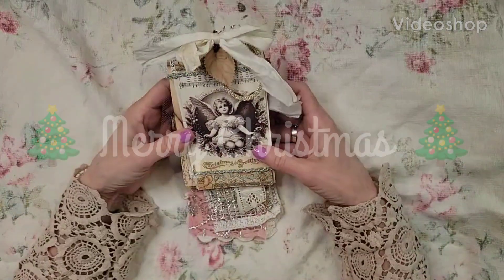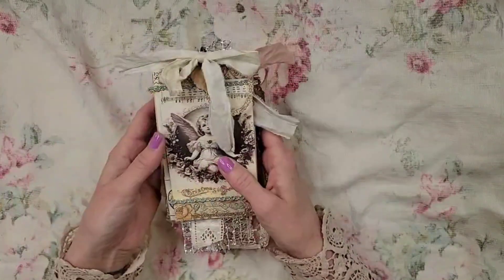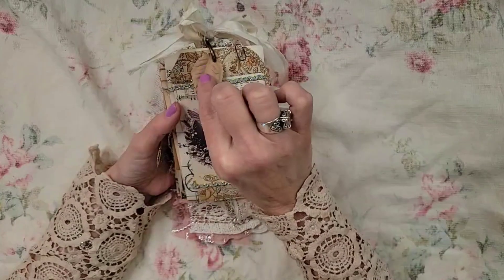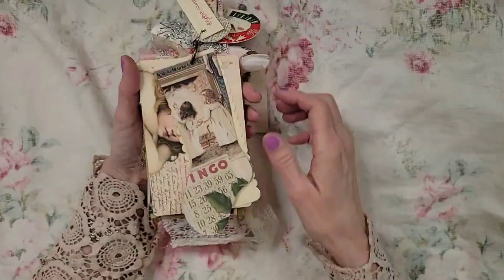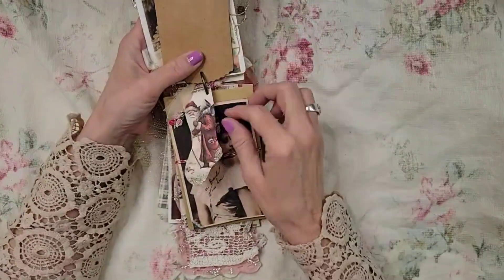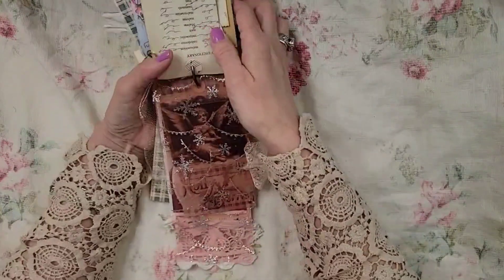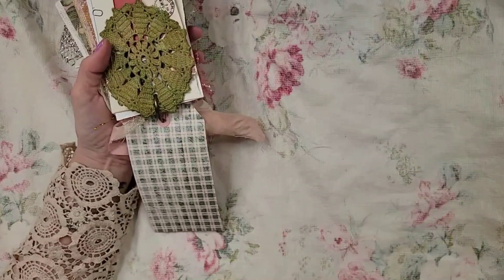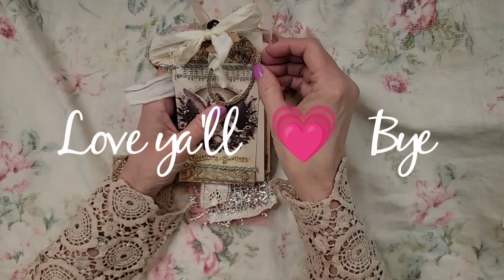Tag Book of Memories | 344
Hey Girlie Girls 💗

For my design team project for Sam Poole Designs, I created a tag book for memories 💕

Sam's gorgeous Victorian Christmas Tags kit is gorgeous and can be used to create a kajillion different projects 🎄

(Following this video, I will upload the process video of me creating this adorable tag book. It's a bit of a whacky but fun video...I how you'll enjoy it 🤗)

Ya'll ready 😁

Let's go...

Sam on Etsy ~

Maria @Undernthenightmoon

Jaizella @LavishLaces on Etsy ~~

💕 YA'LL COME SEE ME 💕

*Facebook: 507 Willow House Journals

💕 DESIGN TEAMS 💕 DESIGN TEAMS 💕 DESIGN TEAMS 💕DESIGN TEAMS 💕

I'm most honored and very humbled to have been chosen to join the Design Teams of a few of my most favorite digital artists.  This, for me, is an absolute DREAM COME TRUE!!

💕Heather @rubyandpearlxo
💕Sam Poole Designs
💕Donna @twistedpaperstudio

I USE DIGITALS FROM THESE ETSY SHOPS:
Roxy Creations
Ruby & Pearl xo
Twisted Paper Studio
The Paper Cameo
The Graphics Fairy
Ida Jane Designs
Chapter One
Cotton & Twig
Saturday Stamper
Sam Poole Designs
Amity Bloom
Aunt Dot's Paper Designs
Taylor Made Journals
Souvenir de la France
By Boho Love
Pixie Dust Files
My Favorite Ephemera
Shabby Cottage Studio
Lace Boutique 1
Uniquely Ella Digitals
Everlasting Journals
French Cottage Shabby
Miss Viola Vintage
Carol Kutz Designs
My Porch Prints
The Paper Mill

💕 71~ Friday's Twisted Tangles
FRENCH DOCUMENTS:
Shopify: Monahan Papers

ANTIQUE BOOKS:
Instagram: Trina @ Jubilee Flea